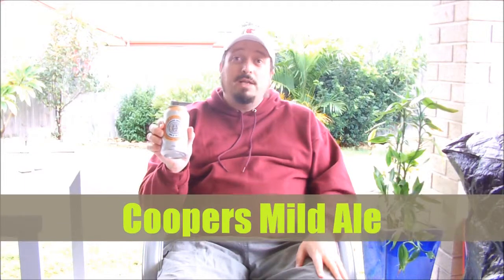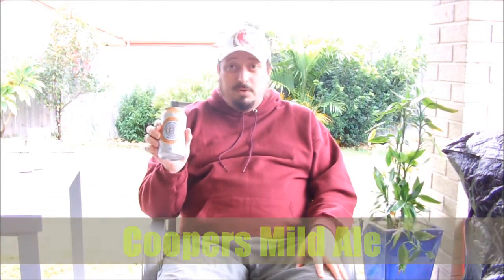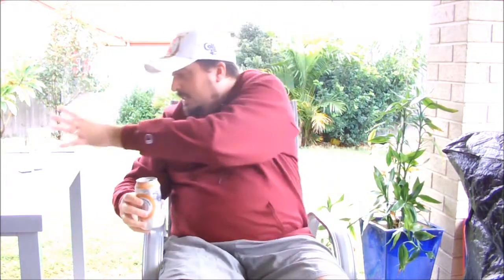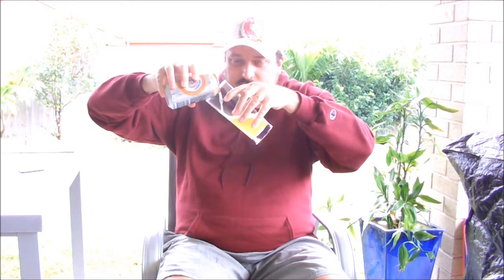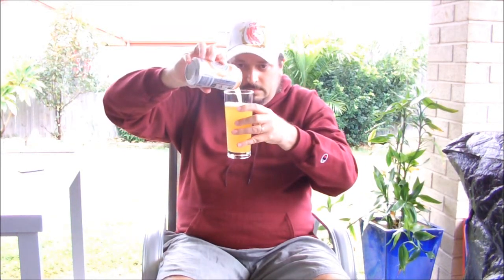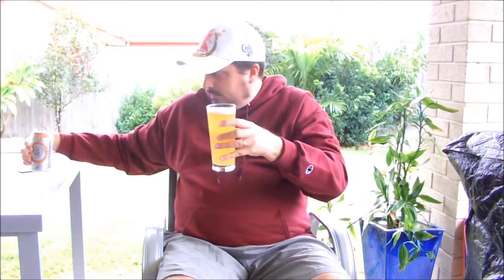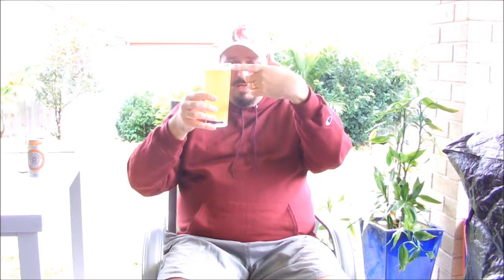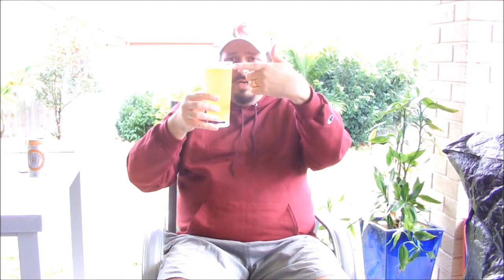Coopers Mild Ale 3.5% ABV - SwillinGrog Beer Review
Brewed and canned by the Coopers Brewery in South Australia.

See what SwillinGrog thought of this Mild Ale that Gez Lawson sent me.